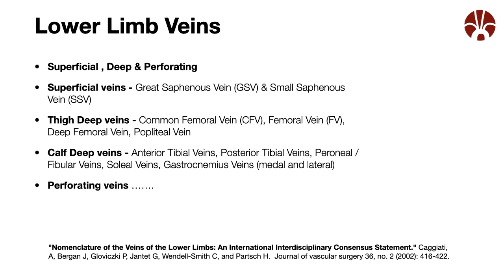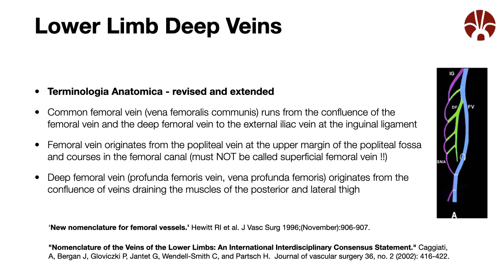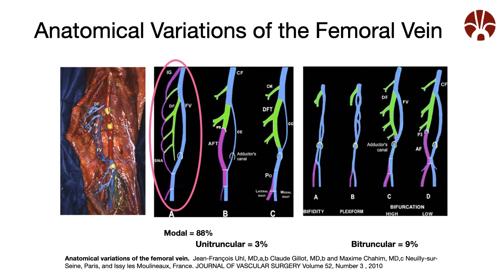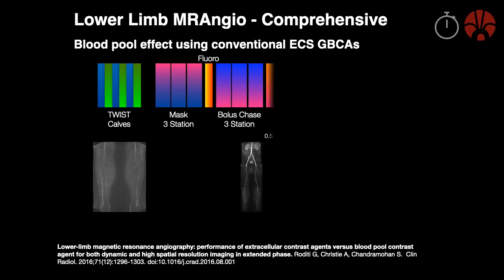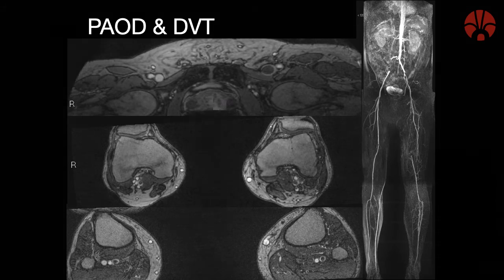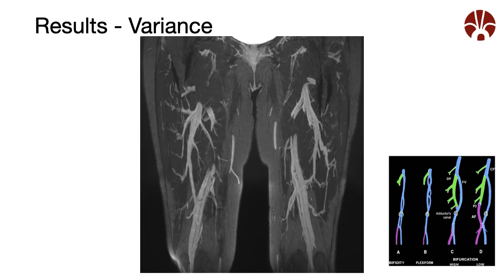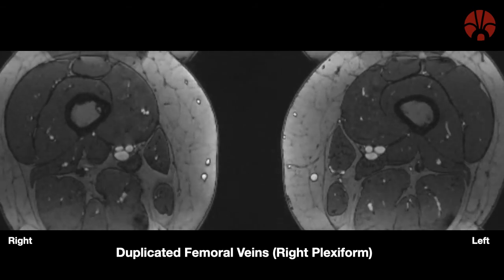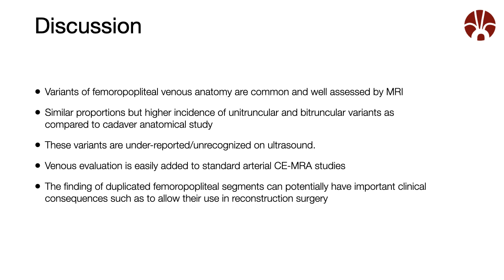J4 Roditi 63 Talk Shorter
Introduction - Anatomical variations of the femoropopliteal veins are common but rarely described. However, they are well depicted on MRI. Methods - Images of consecutive patients undergoing contrast-enhanced lower limb MRA protocol including extended phase high spatial resolution images over a 7-month period were evaluated for variations in anatomy by 2 experienced vascular radiologists with consensus. Separately reports from all lower leg vein ultrasound scans over 2 years were assessed for reported venous variants. Results – 631 limbs assessable. Modal anatomy was the commonest situation – 426 limbs (68%). Bitruncular anatomies were common (25%) while unitruncular variants were less common in only 45 limbs (7%). Venous variants were reported in 75 out of 13, 692 leg vein ultrasound reports (0.55%). Examples of anatomical variants on MRI are presented. Discussion - Variants of venous anatomy are commonly depicted on MRI while they are unreported/unrecognized on ultrasound.